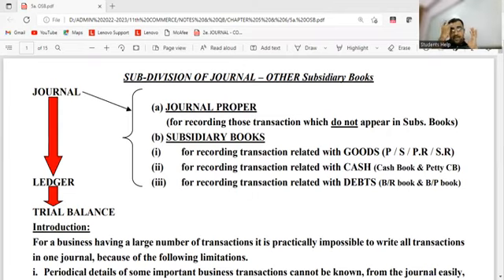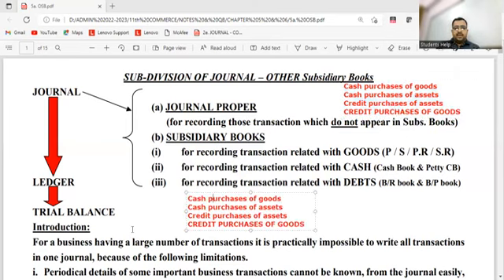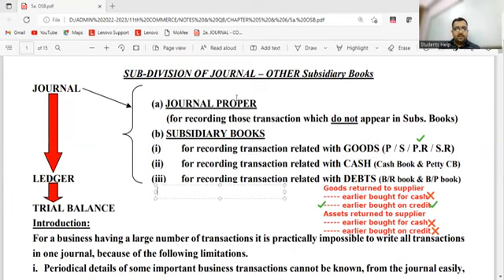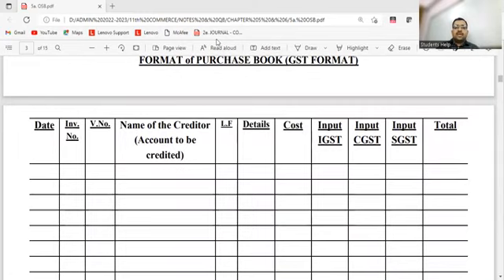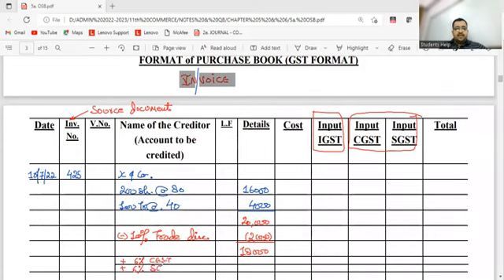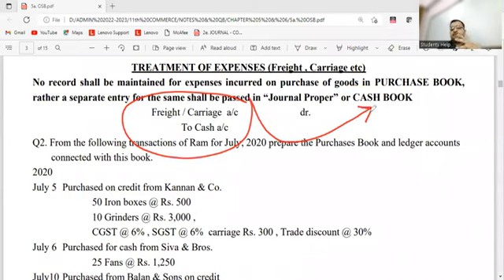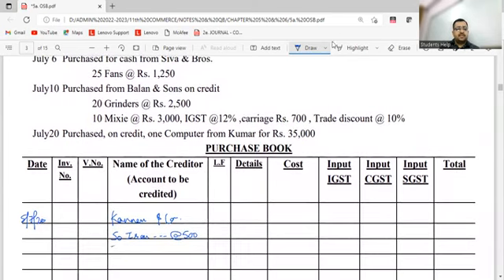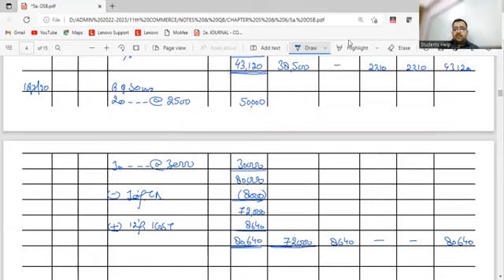SUBSIDIARY BOOKS (SB-07) Preparation of Purchase book